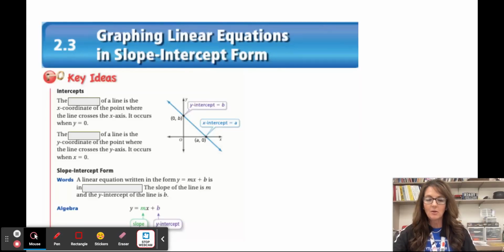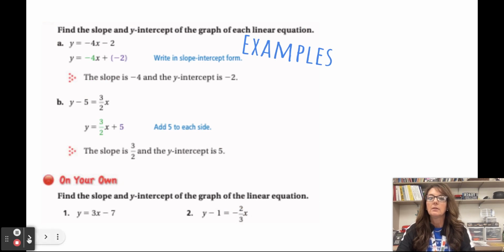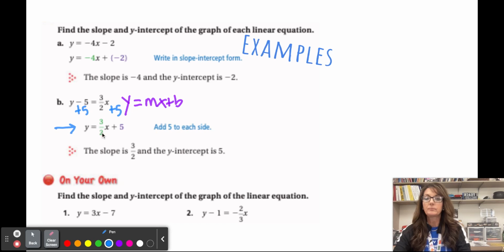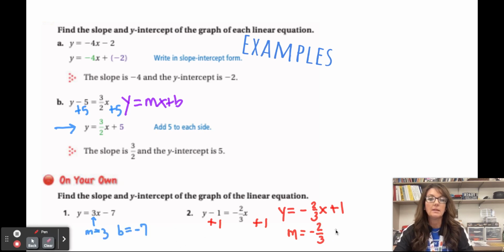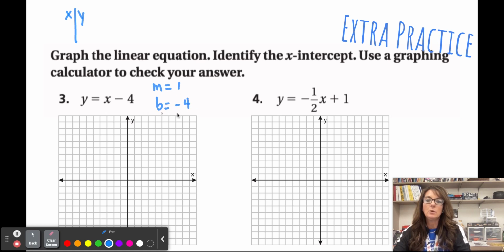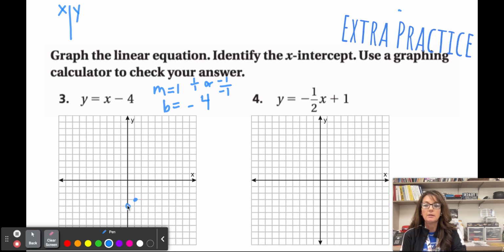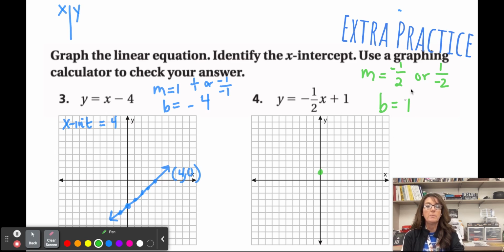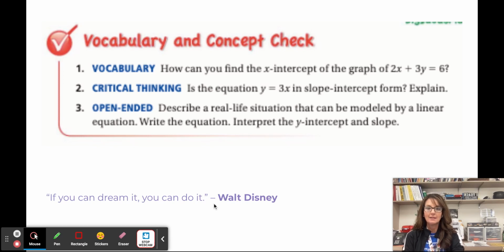MS Algebra - 2.3 Graphing Linear Equations in Slope Intercept Form